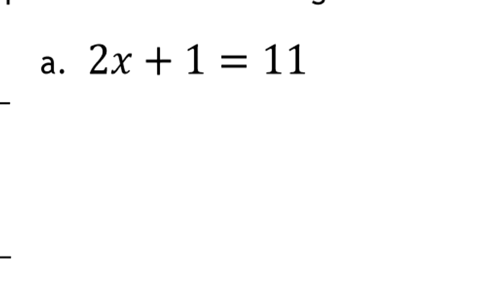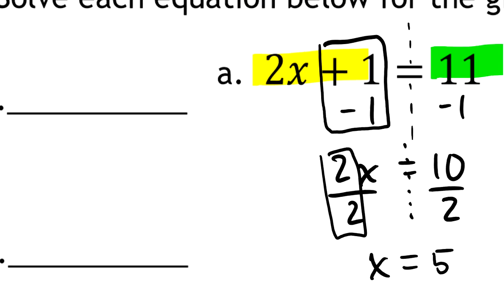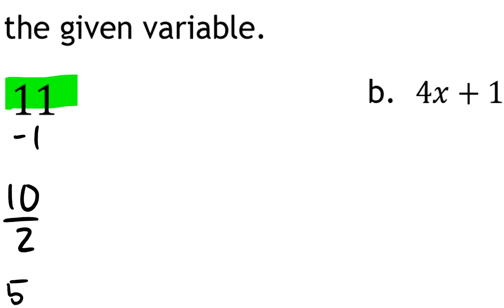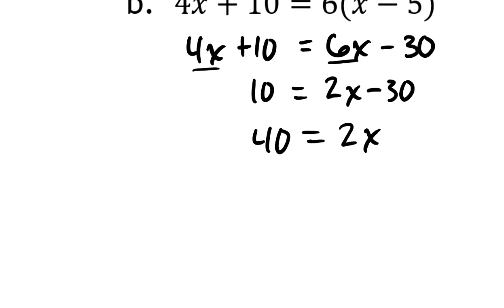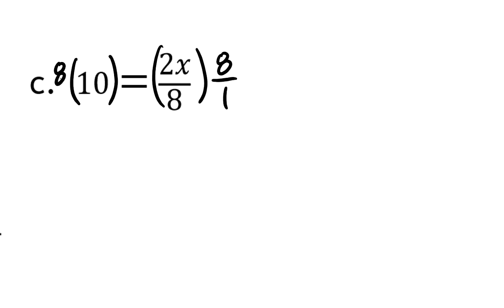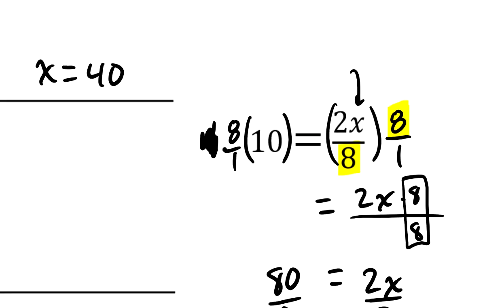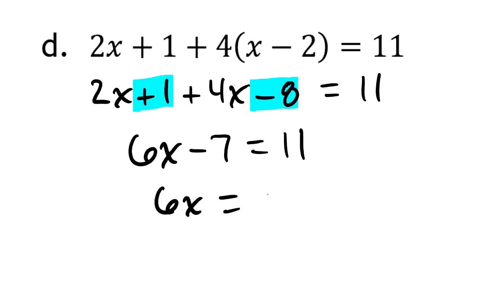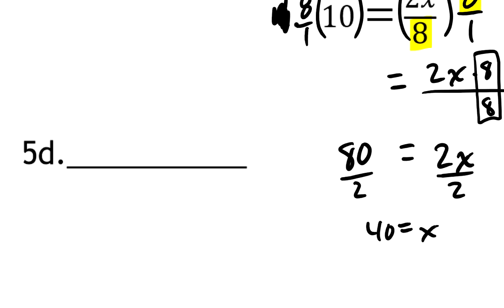CP C2 STT 5